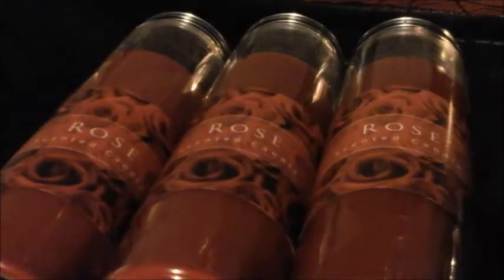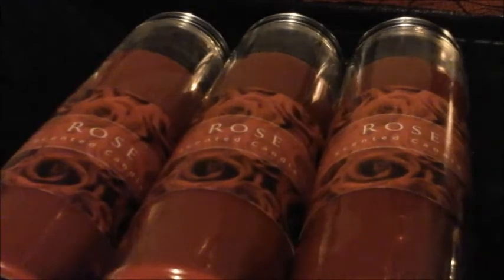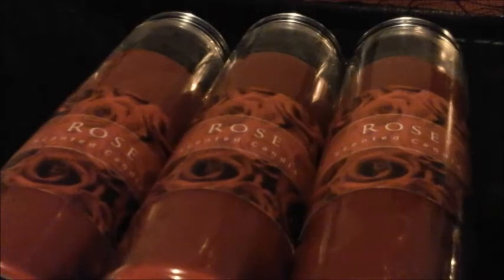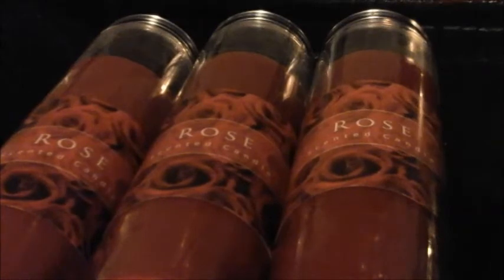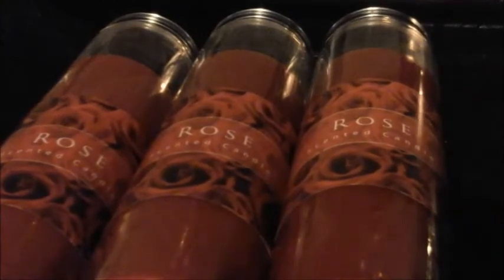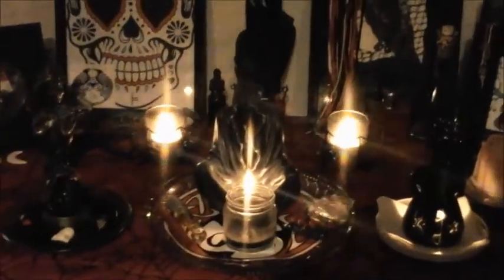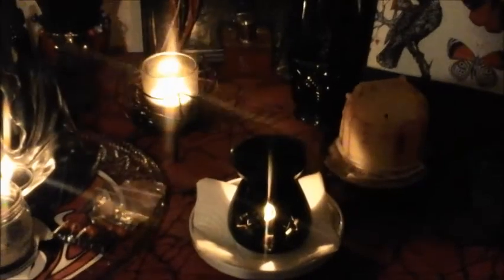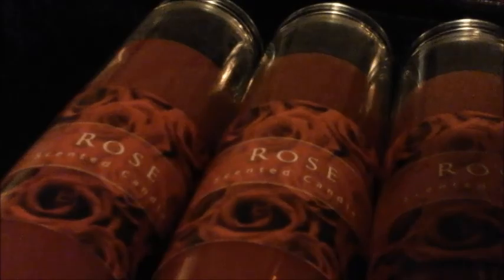7 Day Candles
Finally found some locally that I did not have to send away for ( I know longer use these since transitioning from new vegan and trying to make all aspects of my life vegan)